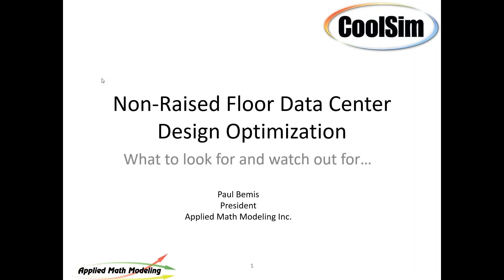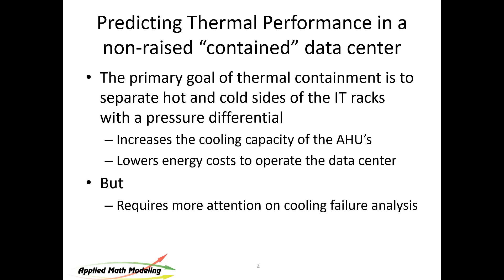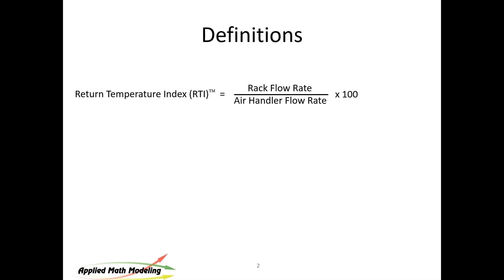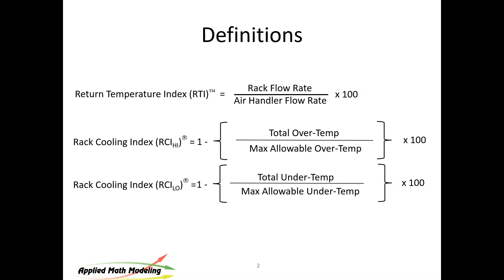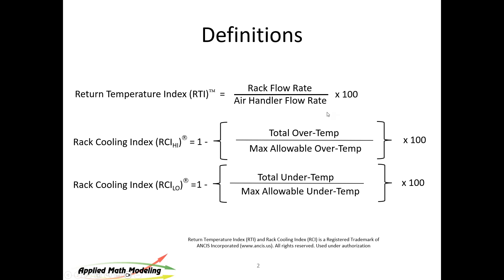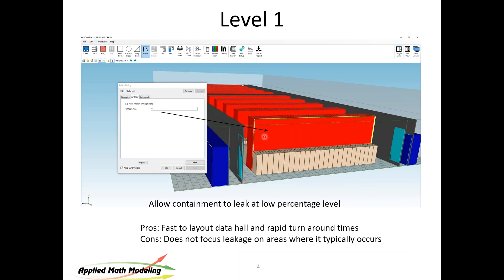Data Center CFD Modeling Instructional Videos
In these videos viewers will learn how to build CFD models of their data center designs and review the results.

CoolSim is an intuitive, easy to use, yet powerful CFD modeling tool designed to optimize data center cooling and energy consumption. By leveraging Ansys' industry-leading simulation suite through a SaaS model, CoolSim enables the most cost-effective easy to use CFD modeling for data center operators and engineers

CoolSim is developed by Applied Math Modeling Inc., whose expertise in modeling the built environment with CFD has been consulted for a wide range of projects. These include design of data centers, clean rooms, indoor water parks, and more.